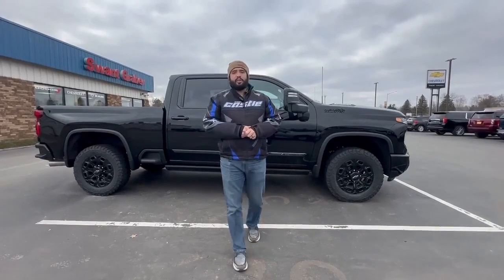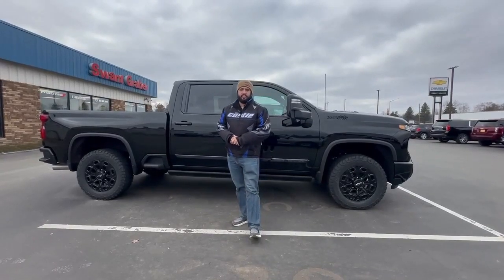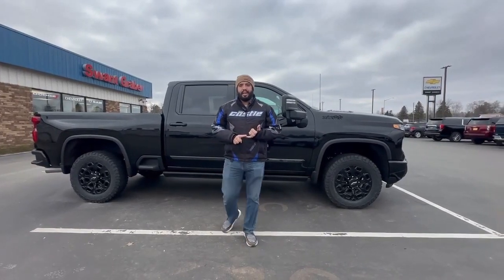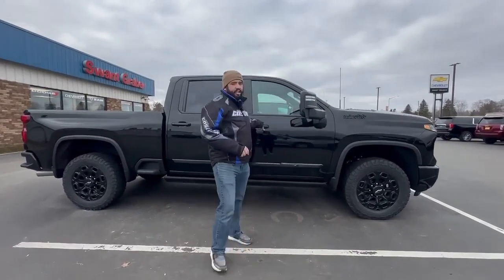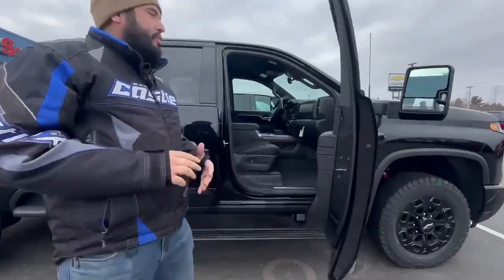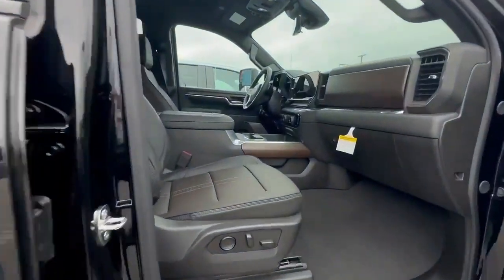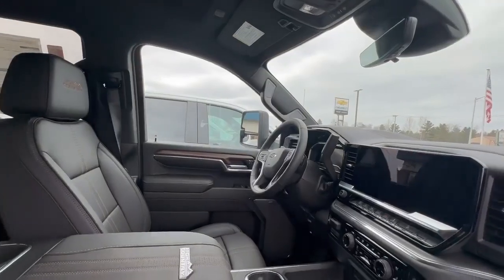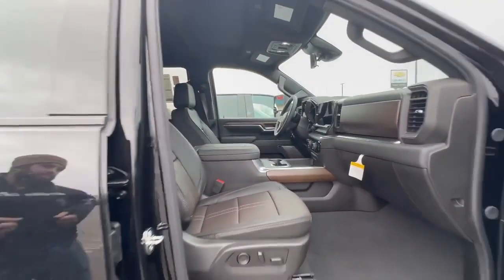2024 Silverado 2500 High Country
The 2024 Chevrolet Silverado 2500HD High Country is a powerful and luxurious vehicle. It is equipped with a 6.6 liter 8 cylinder engine and a black exterior, giving it a sleek and modern look. Inside, it has a leather-trimmed interior and features such as a touch screen display, Bluetooth audio connection, blind spot sensor, and hill start assist. This car also has part time with on demand four wheel drive, Bluetooth phone connectivity, and Bluetooth audio connection for your convenience. With all these features, this car is sure to turn heads wherever you go!